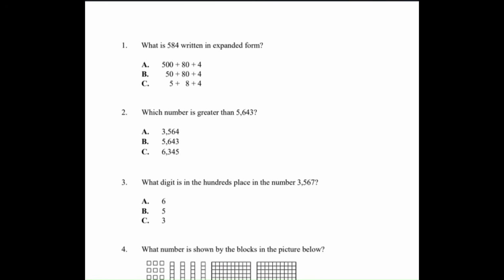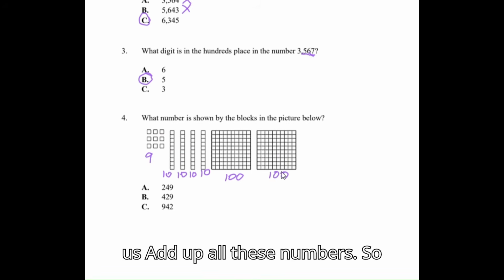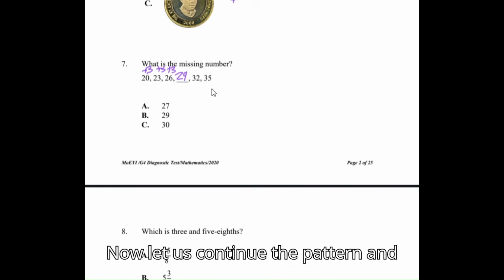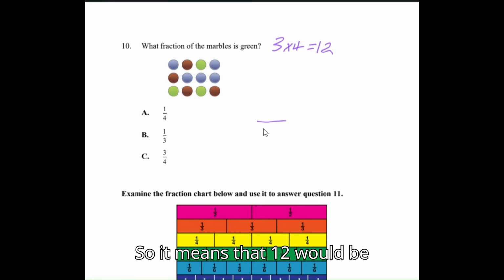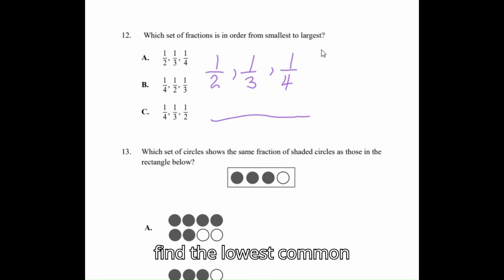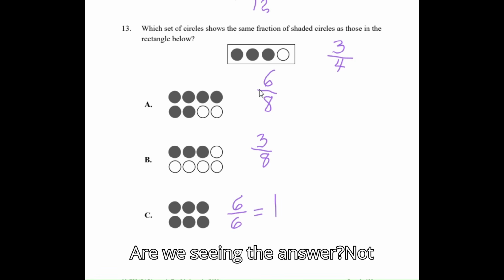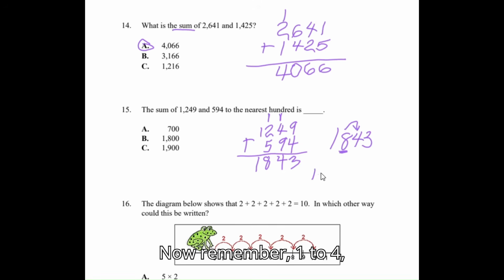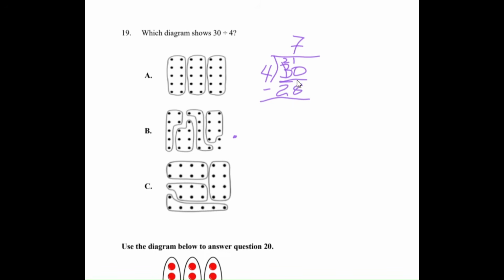Grade 4 Math Diagnostic Test Part 1 | Exam Prep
Sharpen Math skills

Acknowledgment:
The questions used in this video are taken from resources provided by the Ministry of Education, Skills, Youth & Information, Jamaica. for more information.